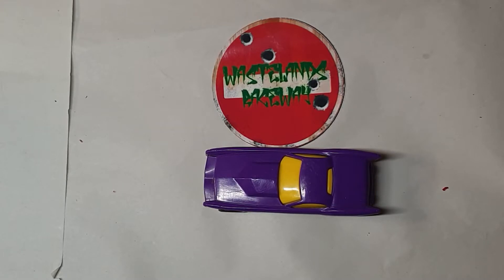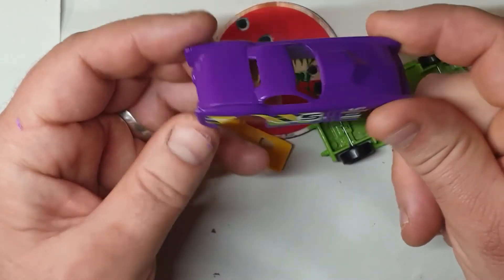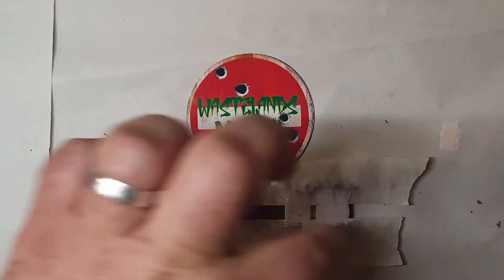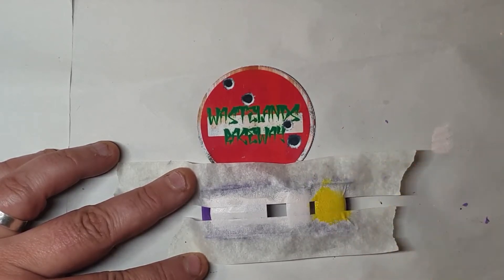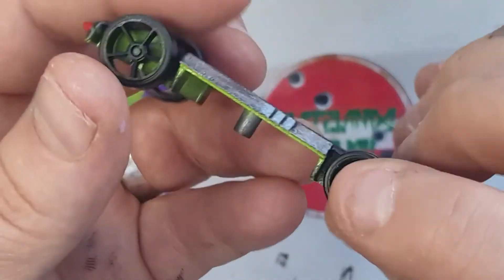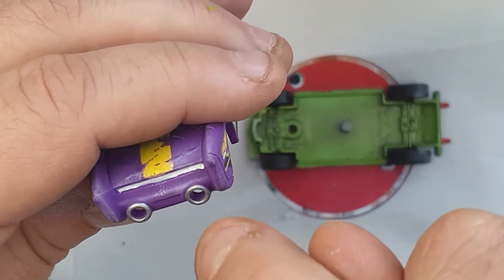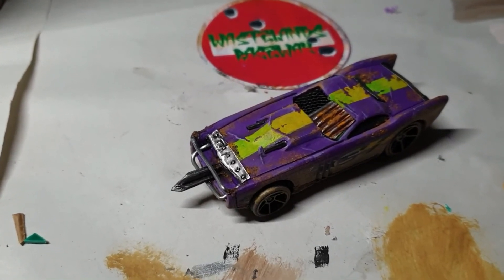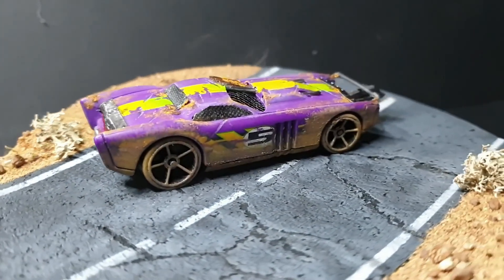Hot Wheels Performance Car trash bash for Gaslands - Mad Eye Miniatures competition entry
A one-day trash bash build.
Hotwheels muscle car converted using only trash and scraps.

This car is our entry to the Mad Eye Miniaures subscriber competition.

00:00 Start
01:30 Who needs a drill? (do not try this at home)
03:00 Preparation
03:30 Painting the stripe
05:25 Basic damage and chipping
08:20 Using speedpaint
10:40 Windows and armorplate
13:14 Weapons and  ram
14:25 Weathering
15:07 The money shots